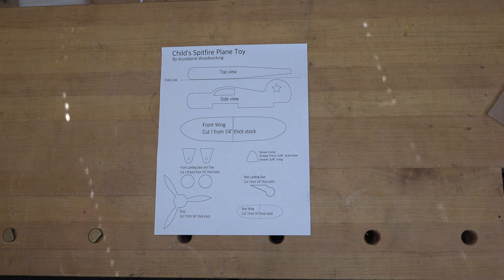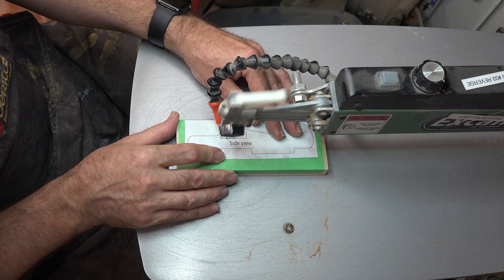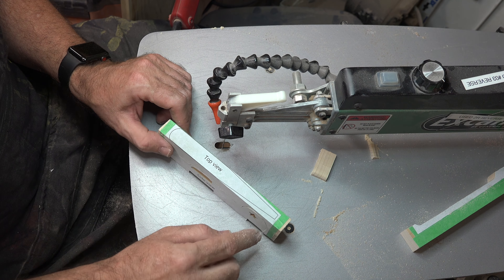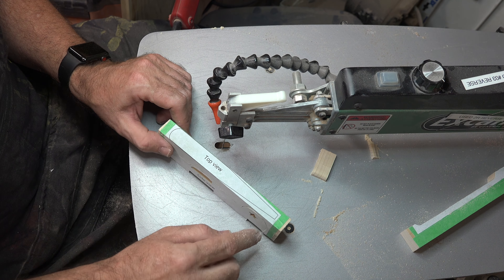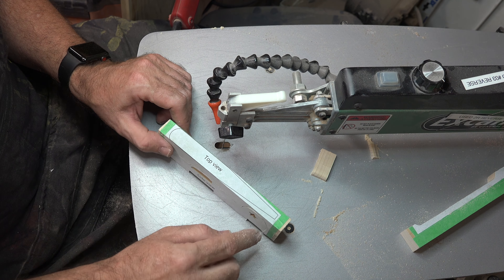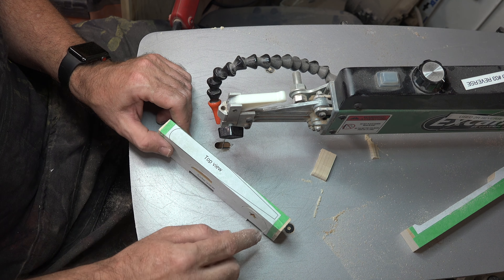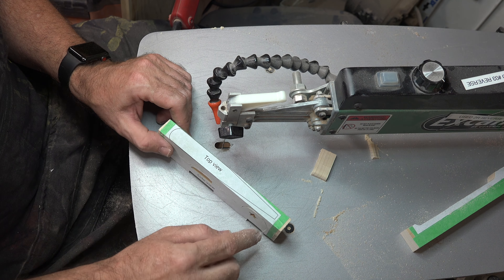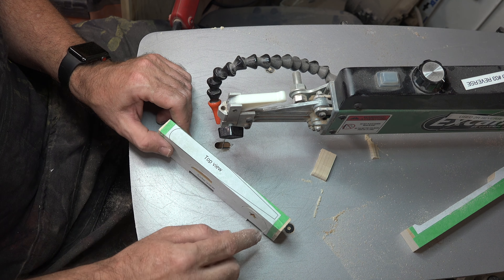Making a Child's Toy Airplane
On this week's show, I continue my wooden toy making series with my version of a Spitfire plane.  I hope that you enjoy the project and that it encourages you to get your young ones into the shop with you to make this project.
If you would like a pdf of this toy pattern, feel free to send me a PM at the channel's facebook page or an email at and I would be more than happy to send you a copy.